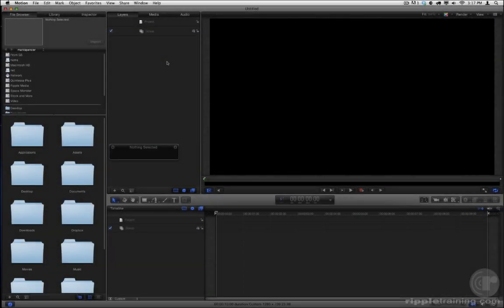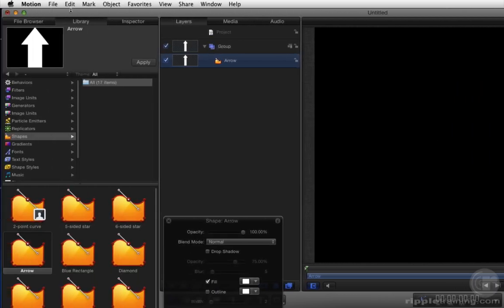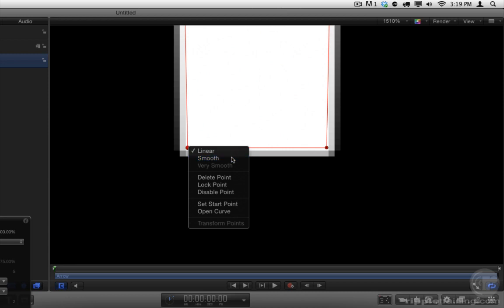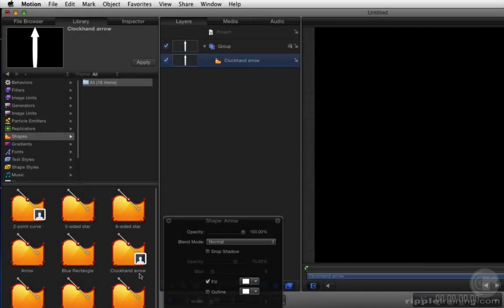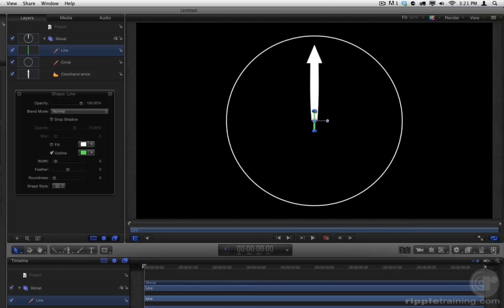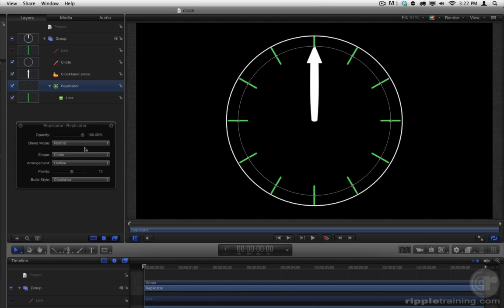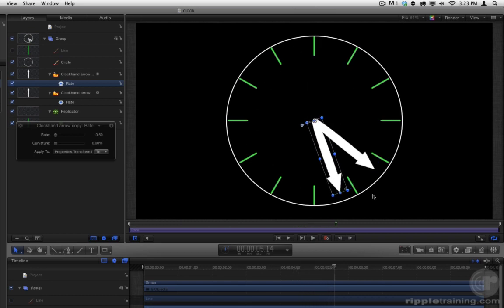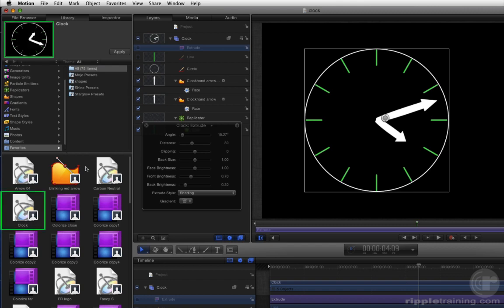L02A Drawing & Animating a Clock